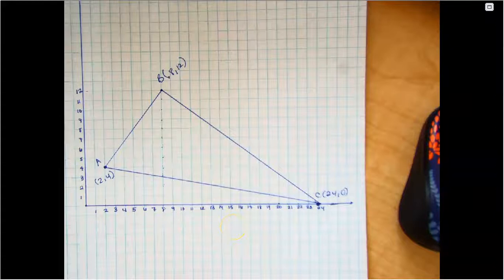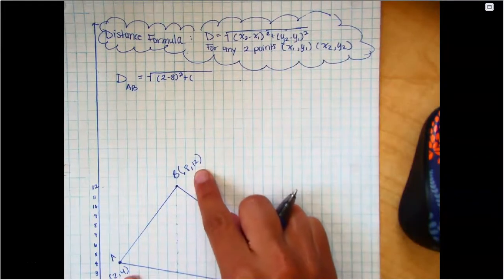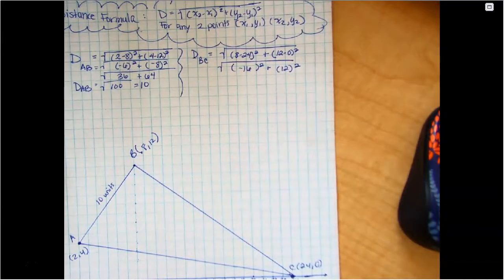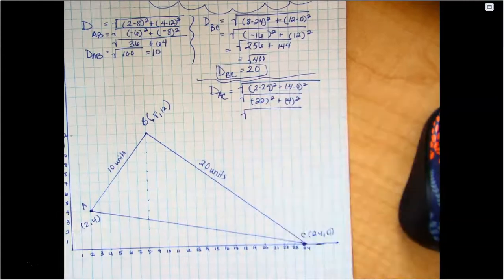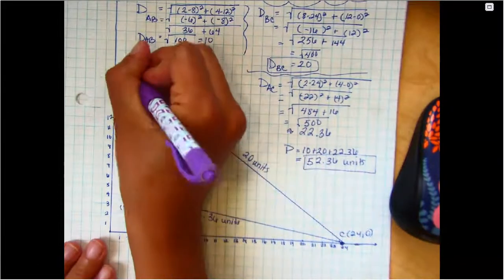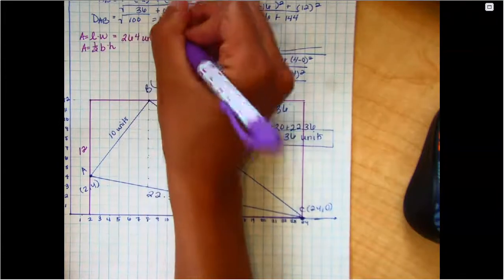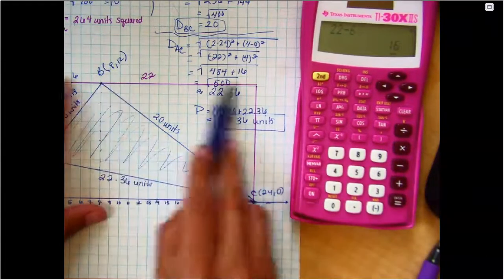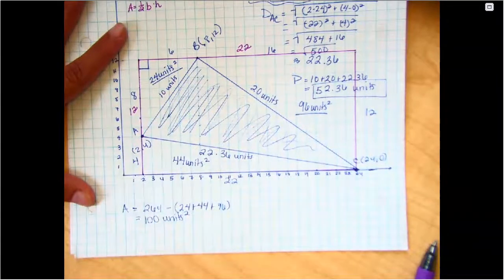EOC Distance Formula to Compute Area and Perimeter